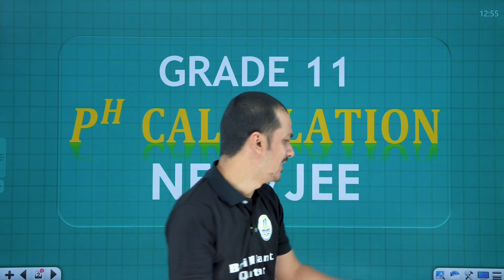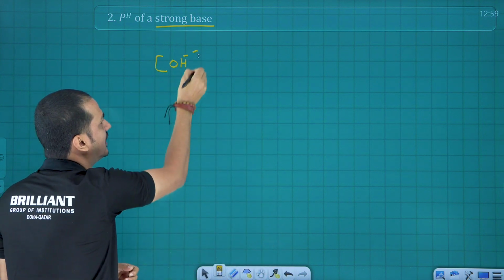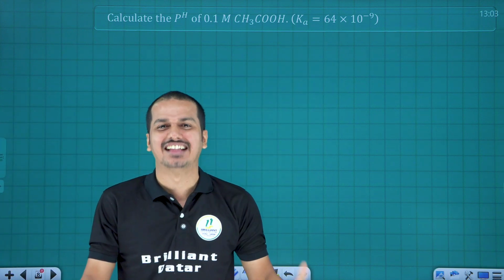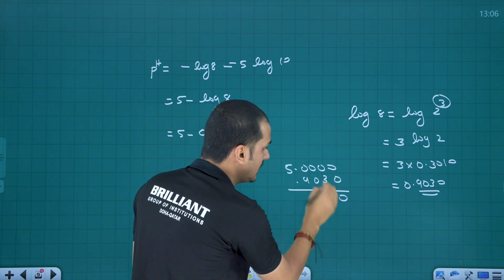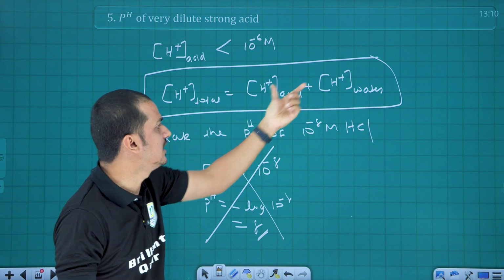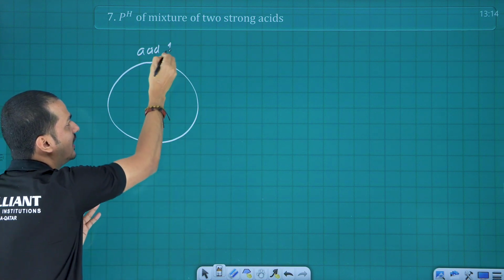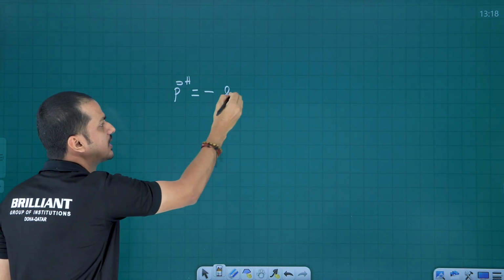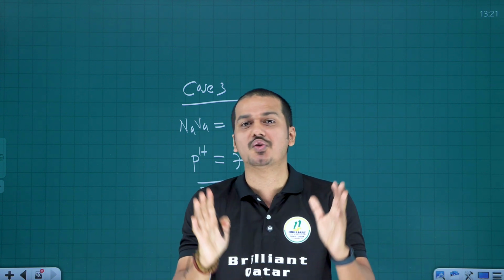CBSE Class 11 Chemistry | Equilibrium | Methods of pH Calculation | NEET/JEE Preparation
Dive into the fascinating world of chemistry with our latest video on CBSE Class 11 Equilibrium and pH Calculation methods! This comprehensive guide breaks down essential concepts, making it easier for you to understand how to calculate pH in various scenarios. Perfect for NEET and JEE aspirants, this video will enhance your preparation strategy. Don’t miss out—click play now and master these critical techniques!

➡️ Exam: CBSE Class 11 | NEET/JEE
➡️ Subject: Chemistry
➡️ Chapter: Equilibrium
➡️ Topics Name: CBSE Class 11 Chemistry | Equilibrium | Methods of pH Calculation | NEET/JEE Preparation